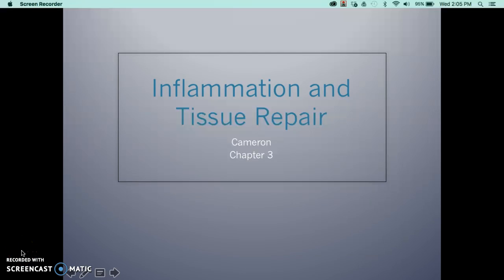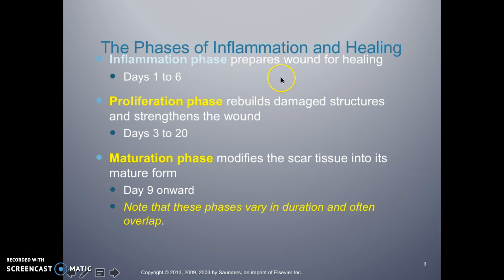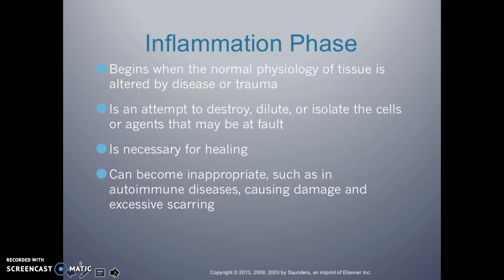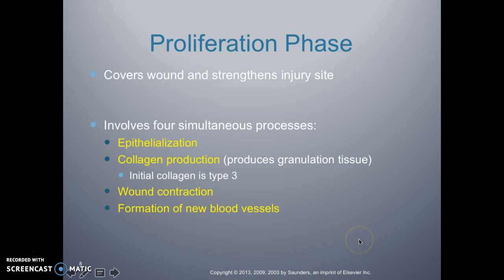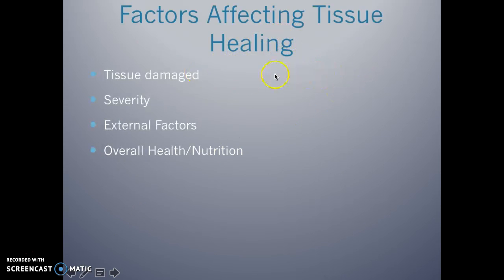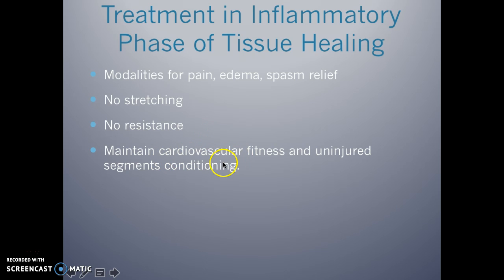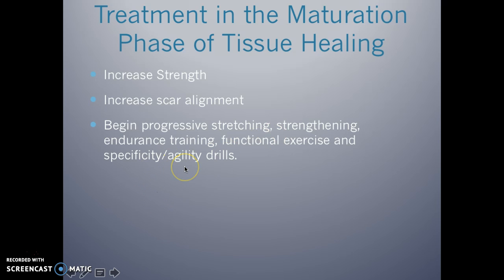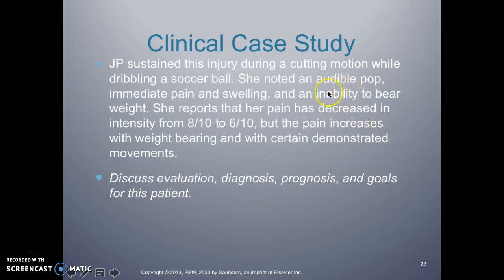Inflammation and Tissue Repair PHYR 264